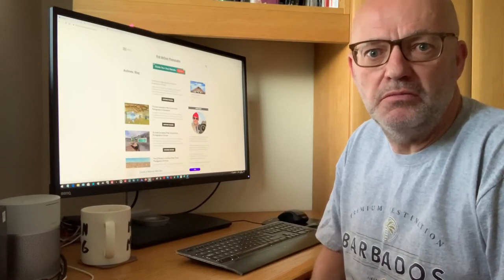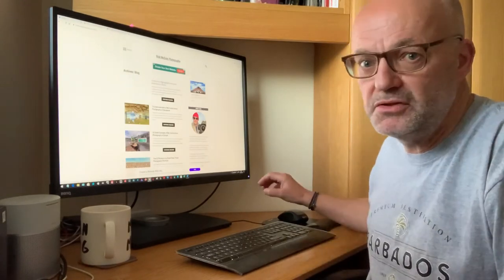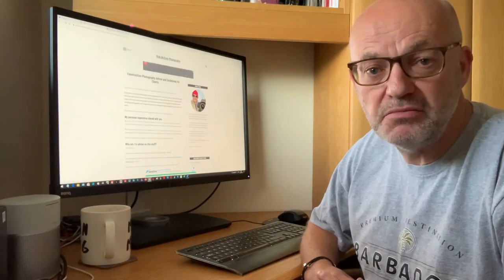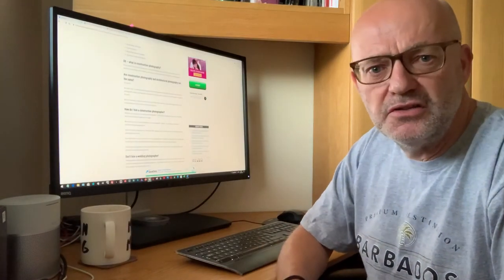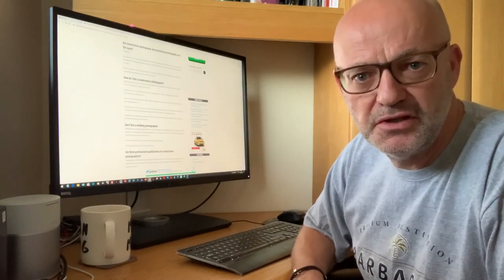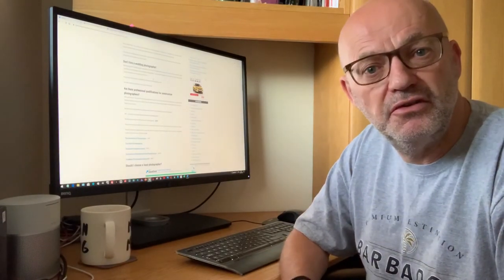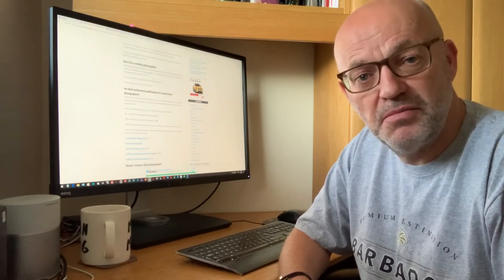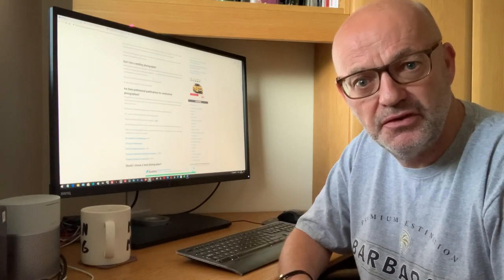Construction Photography Advice and Guidelines for Clients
I specialise in construction photography, photographing buildings for clients. This is what I do. In this video I talk a bit about the blog post, construction photography advice and guidelines for clients, where I share all the things that I have learned that I think will be helpful to construction clients. When I say clients I mean anyone in construction who needs some photos. I provide practical advice on the things to be considered when choosing a photographer, and things that need to be considered during the planning and execution of a shoot.